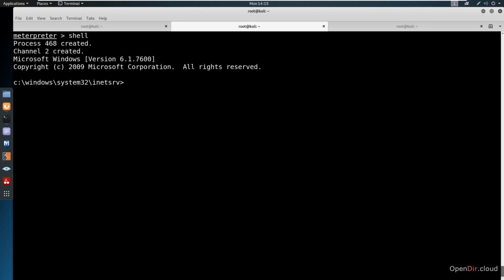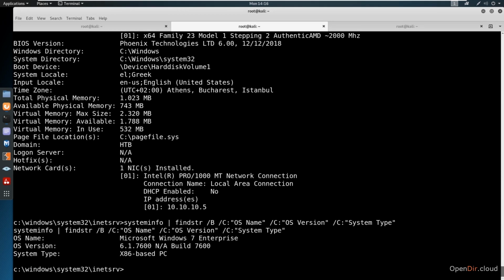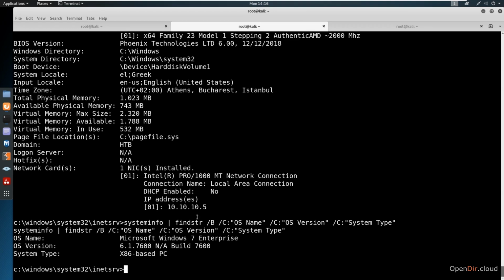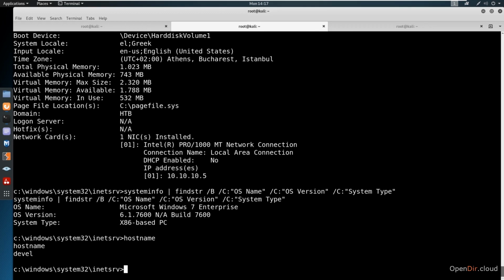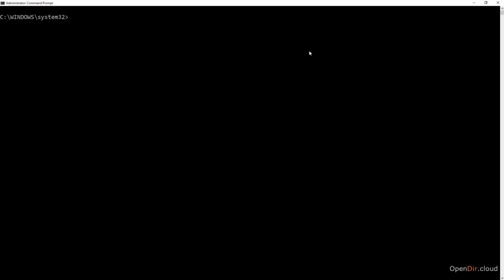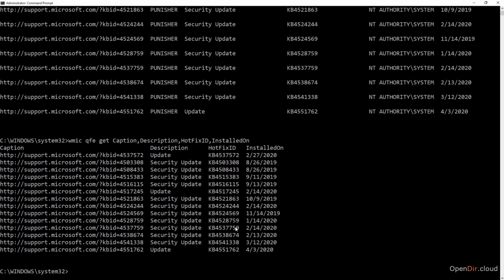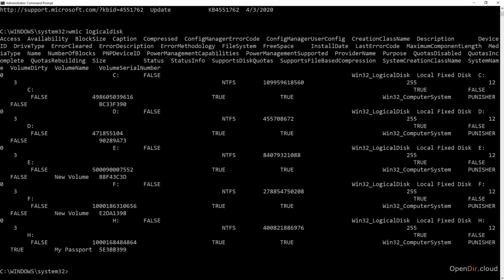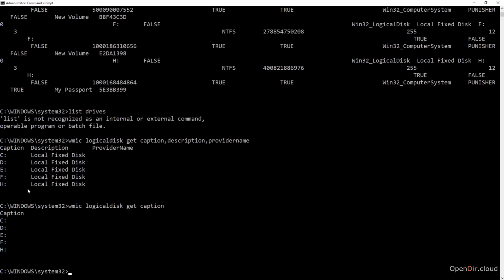Windows Privilege Escalation for Beginners | System Enumeration